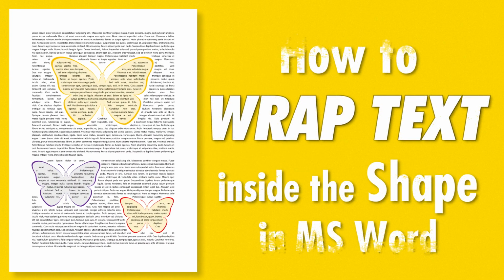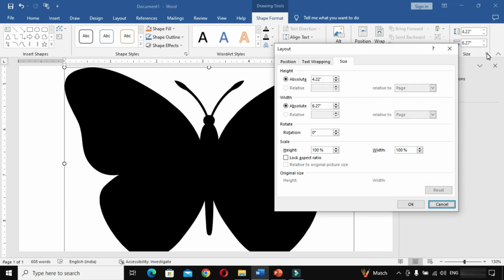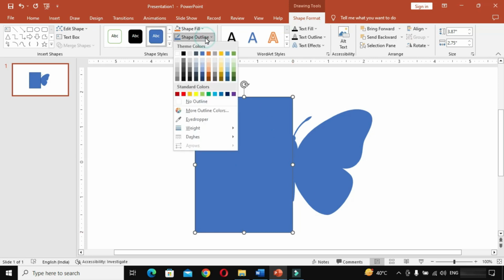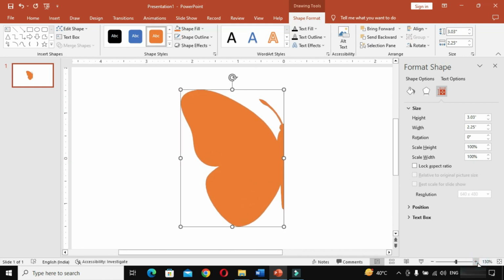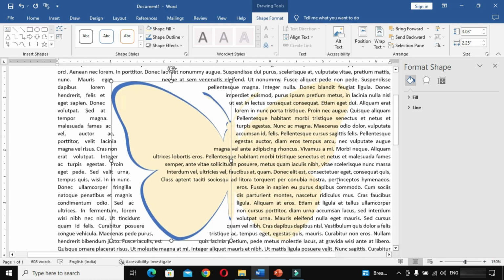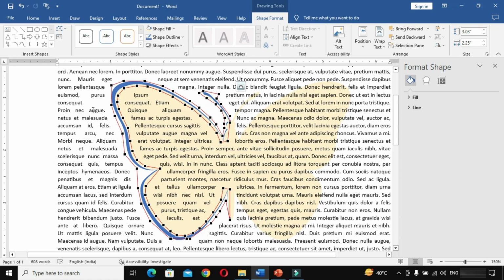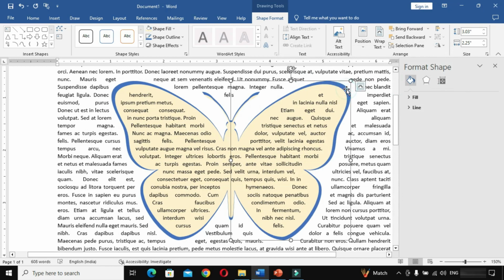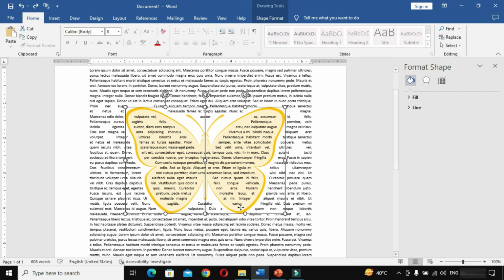Mastering Text Wrapping: How to Wrap Text Inside Shapes in MS Word, Step by Step Tutorial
Video Highlights
How to wrap text inside a shape in MS Word?
How to add wrap text inside shape in MS Word?
How do you wrap text inside a shape in MS Word?
How do I wrap text in a box in MS Word?
How do I insert text into an object in MS Word?

This step by step tutorial will show you how to wrap the text around the object and also explains how to wrap the text inside any shape or an object in MS Word document from scratch. The Procedure to wrap the text inside the Shape is almost similar to wrapping the text around the object but in wrapping the text inside the shape, we need to have our shape in the form of an “open curve”. So watch the video till the end to see how we make our shape an open curve and then wrap the text inside the shape or say insert text into an object or wrap text in a box in MS Word.